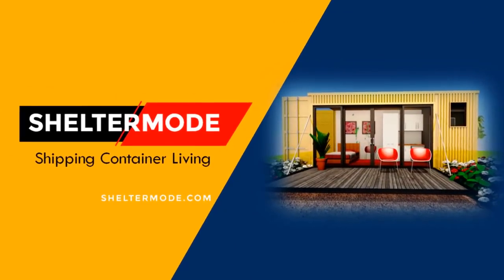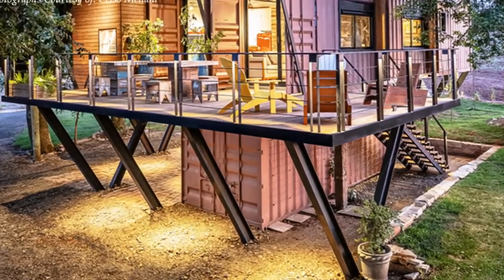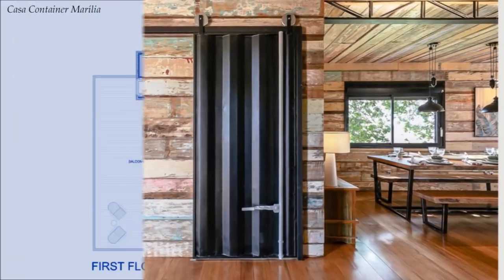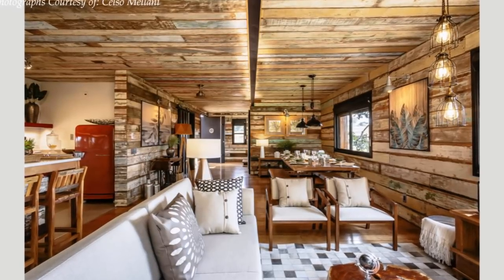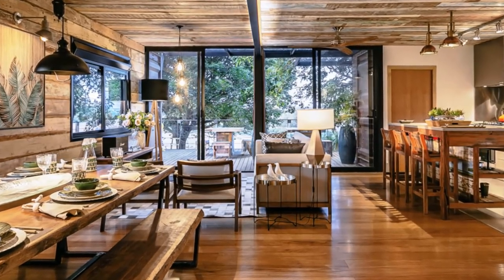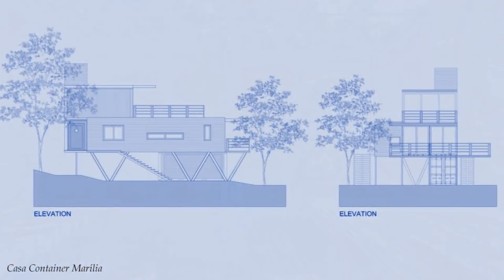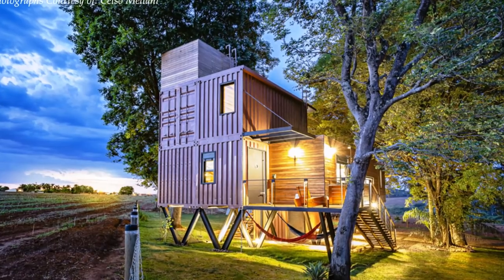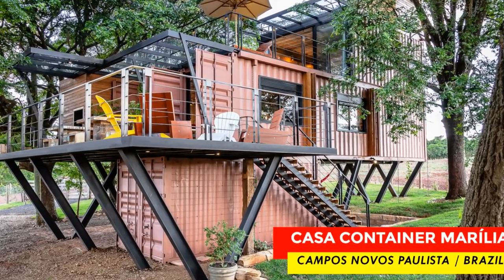Casa Suspensa Container House Marília- Campos Novos, Brazil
Casa Suspensa Container House Marília- Campos Novos Brazil. In this video, we bring to you The Hanging House an amazing family house built using shipping containers in Campos Novos Paulista in Brazil. This luxurious three story residence located in Campos Novos Paulista in Brazil is made from 6 shipping containers which create a total of 257 M2 distributed over three levels. The three 40 foot containers on the first floor level sit on a 20 foot container and a series of V shaped steel pier foundation. Additional 20 foot containers form the third story of the building with a series of roof decks and covered patio spaces. The project was named “The Hanging House” because of its elevated position from the natural ground level of the site where it was located. Casa Container Marília, is as a country house that is integrated with the local ecosystem, with sustainability and recyclability at its core. For this reason, the construction system that used recycled maritime containers was adopted with a total 80% of the materials being recycled. Casa Suspensa Container House Marília- Campos Novos Paulista in Brazil

Project Summary.
Architects: Daniel Assuane Duarte
Location: Campos Novos Paulista / Brazil
Habitable Space: 257.0 m2
Completion Date: 2019
Photos Credits Courtesy of: Celso Mellani